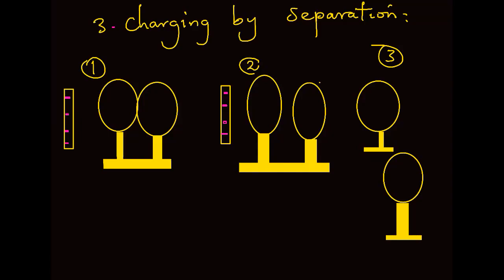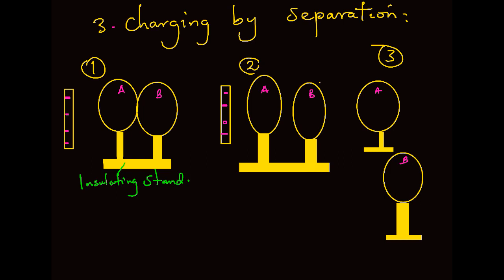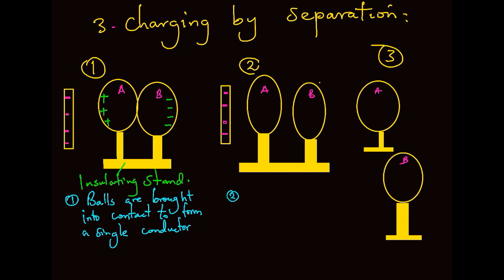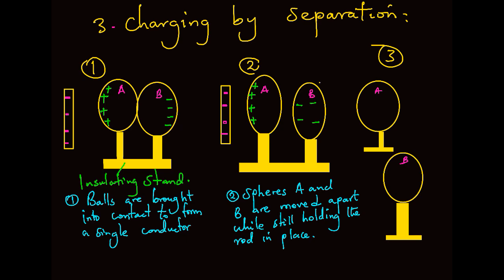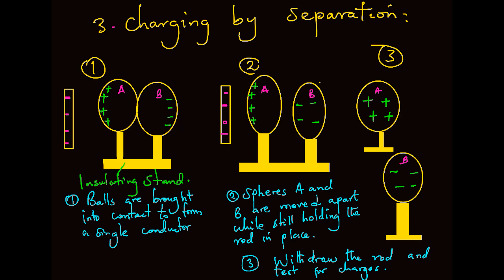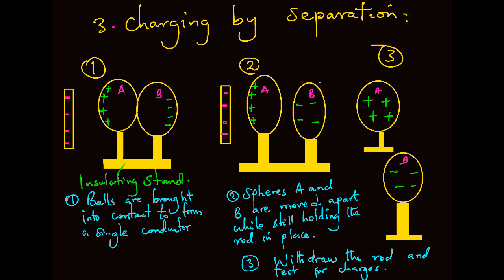Methods of charging Charging by separation